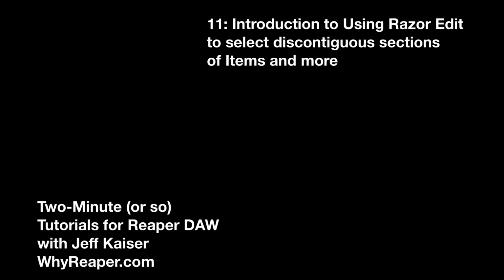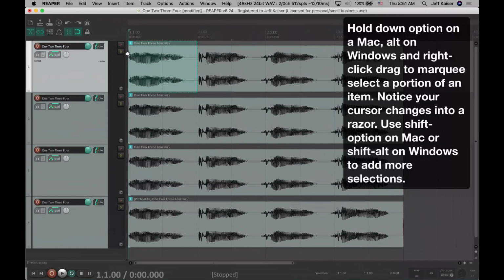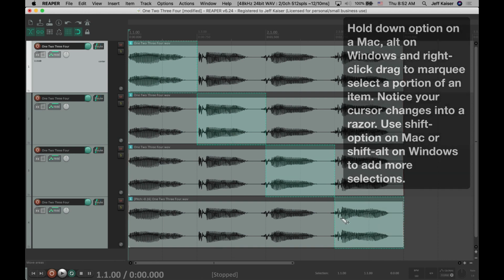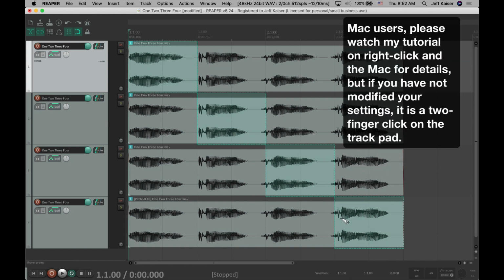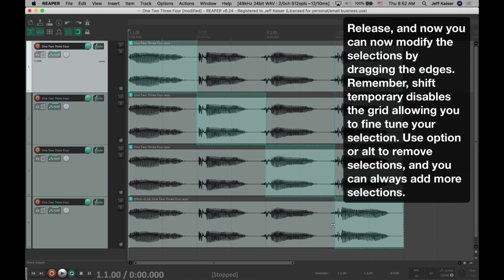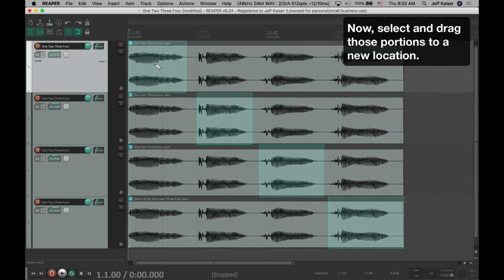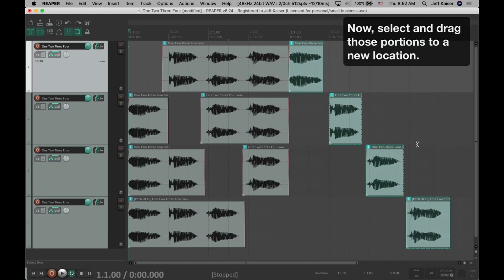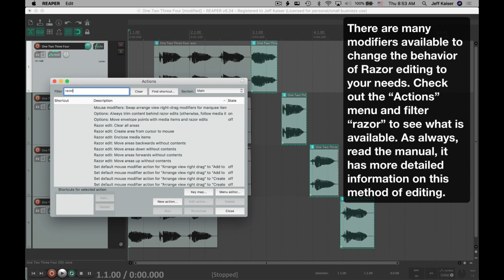11: Introduction to Using Razor Edit - Two-Minute (or so) Tutorials for Reaper DAW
11: Introduction to Using Razor Edit to select discontiguous sections of Items and more - Two-Minute (or so) Tutorials for Reaper DAW

The Razor Edit feature of Reaper allows you to select and edit discontiguous bits and bobs of your project. I like that word, discontiguous.

1) Hold down option on a Mac, alt on Windows and right-click drag to marquee select a portion of an item. Notice your cursor changes into a razor. Use shift-option on Mac or shift-alt on Windows to add more selections.

2) Mac users, please watch my tutorial on right-click and the Mac for details, but if you have not modified your settings, it is a two-finger click on the track pad.

3) Release, and now you can now modify the selections by dragging the edges. Remember, shift temporary disables the grid allowing you to fine tune your selection. Use option or alt to remove selections, and you can always add more selections.

4) Now, select and drag those portions to a new location.

5) There are many modifiers available to change the behavior of Razor editing to your needs. Check out the “Actions” menu and filter “razor” to see what is available.

As always, read the manual, it has more detailed information on this method of editing.